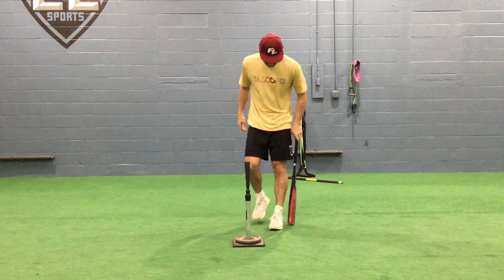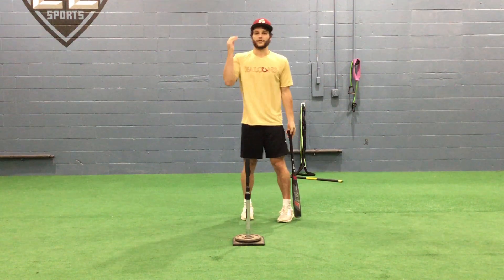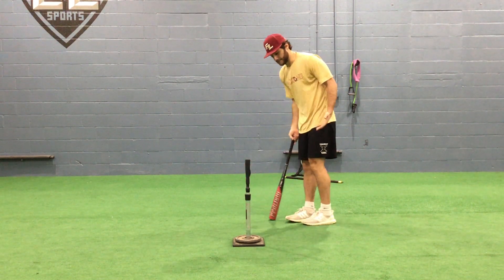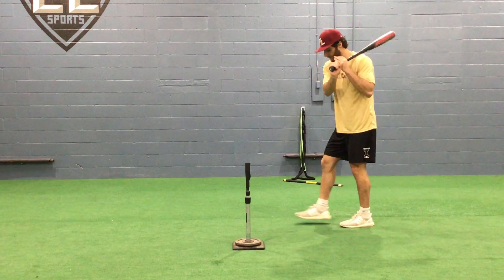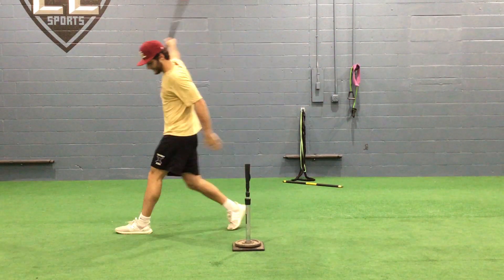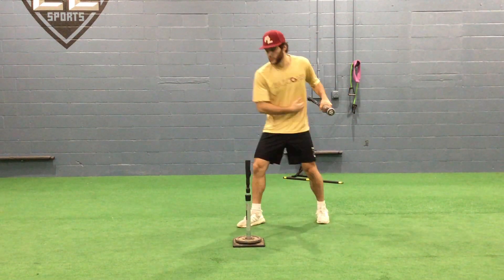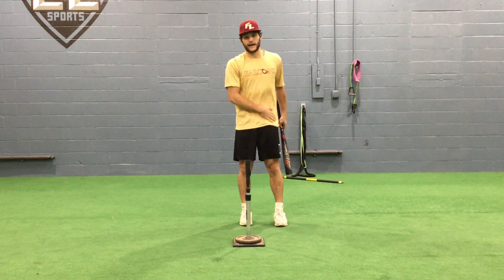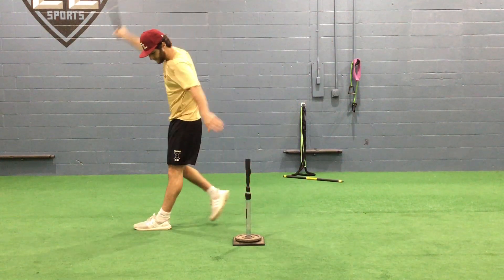Drill #8 - Happy Gilmore/Walk Thru Drill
HAPPY GILMORE/WALK THRU
This drill will incorporate some movement forward and momentum throughout the swing. Really gets the back hip moving by over-exaggerating the movements. Begin by standing back from the tee facing the pitcher (facing forward). Take a few small steps toward the tee (left foot first for RHH, right foot first for LHH) and swing. Let your backside (leg) come through on the follow through. Very important to focus on the back hip starting the swing and letting the body follow through. This drill should be used primarily with a tee.